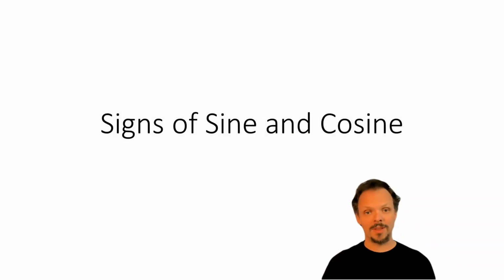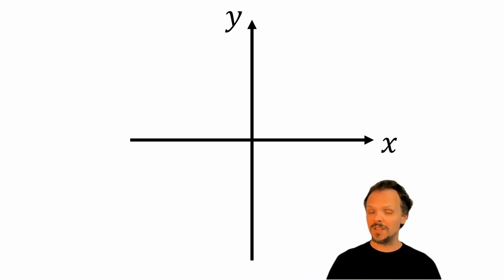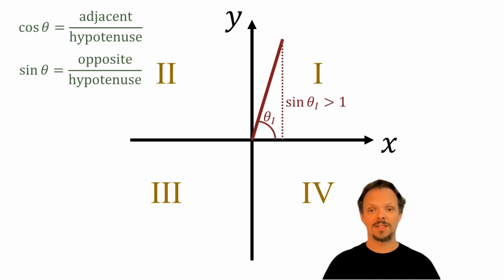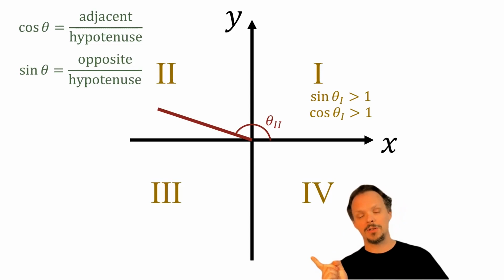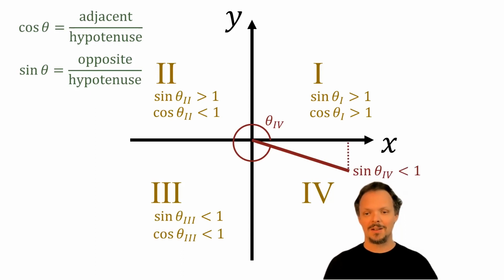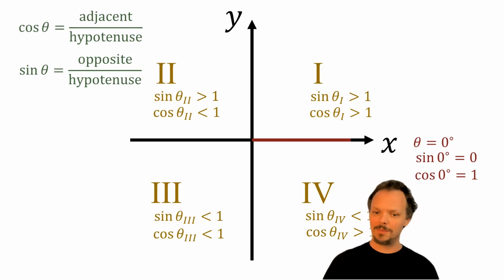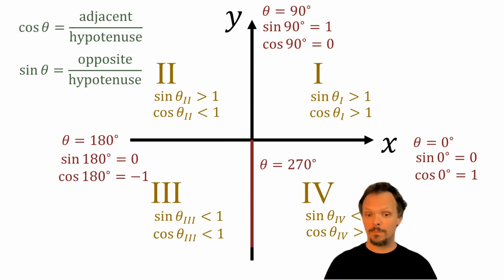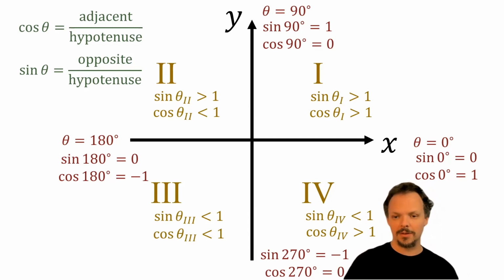Signs of Sine and Cosine